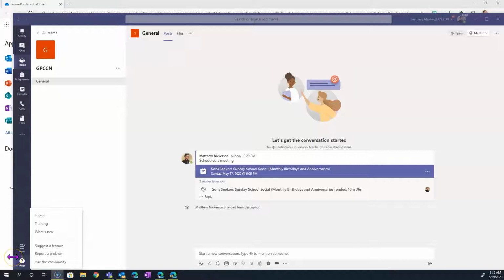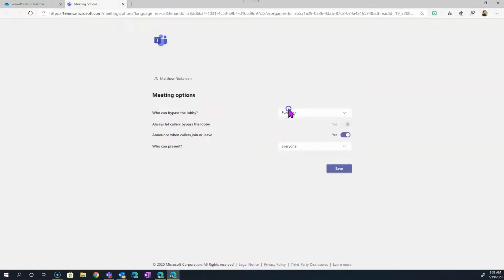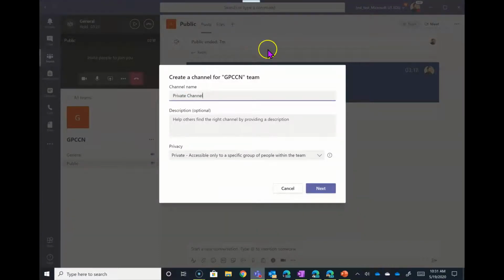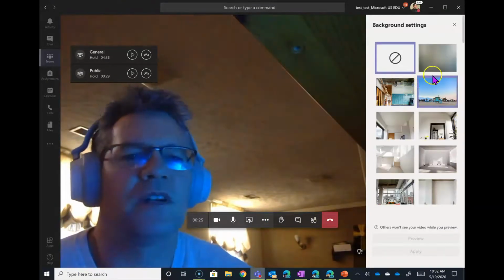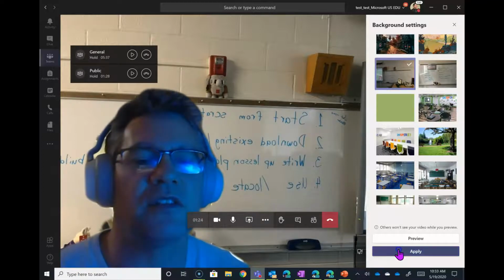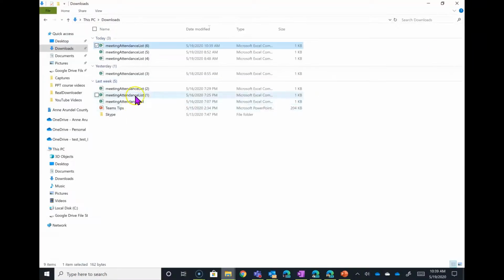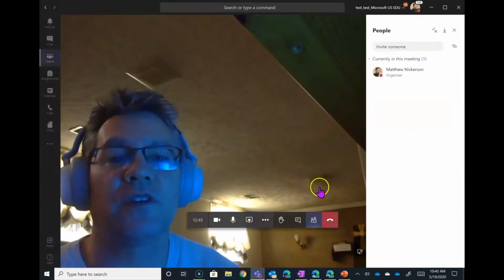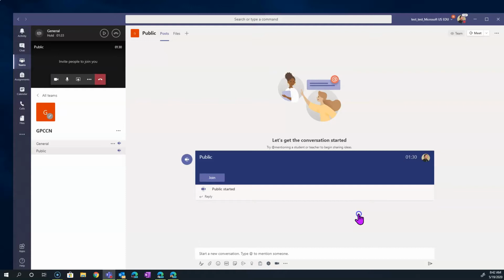Four Awesome Updates to Microsoft Teams Every Teacher will Love!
Download attendance!
End meeting button instantly removes everyone!
Hold multiple meetings simultaneously with small groups (think Zoom breakout rooms but better!)
Set all students to Attendee status before they enter!

The tool built for remotelearning just got a whole lot more teacher-friendly!